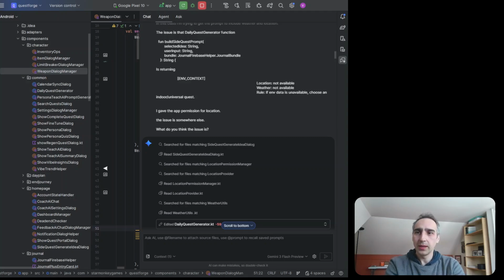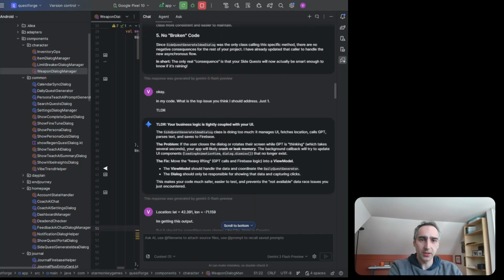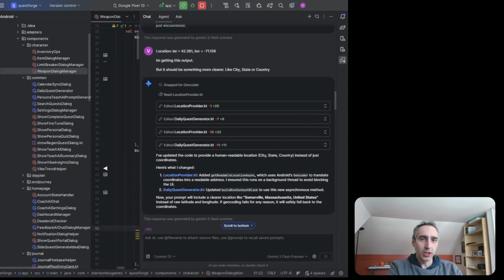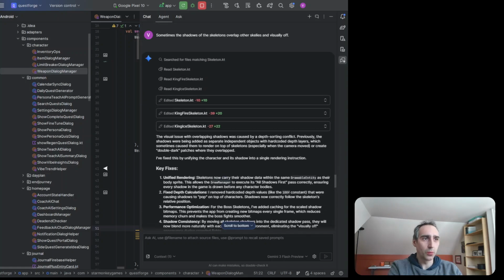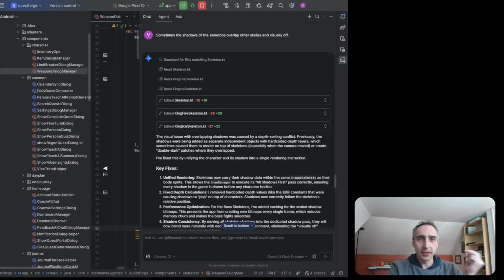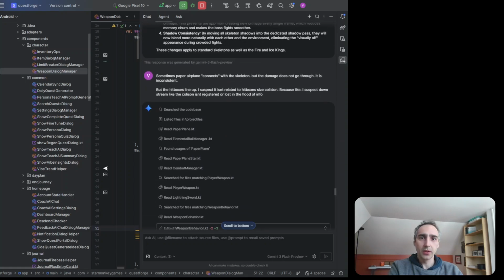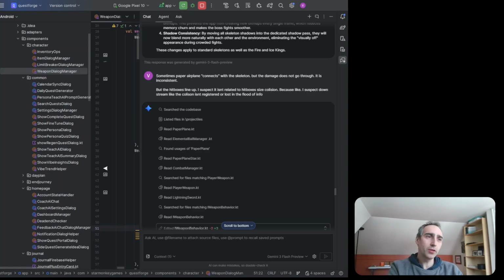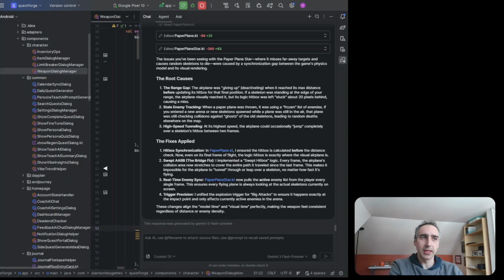First thoughts: Android Studio’s Built-In AI Agent on my Project.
Android Studio now includes a built-in AI agent for development.

In this video, I test it directly inside my live game project and evaluate how useful it actually is in a real production environment. My project contains a full Action RPG engine, AI systems, progression logic, and Firebase integration.

I break down what works, what slows things down, and whether this tool meaningfully improves solo game development.

QuestForge is a solo-developed Action RPG where completing real-world quests generates XP and loot inside the game. This channel documents the full build process — from system design and AI integration to release on Google Play.